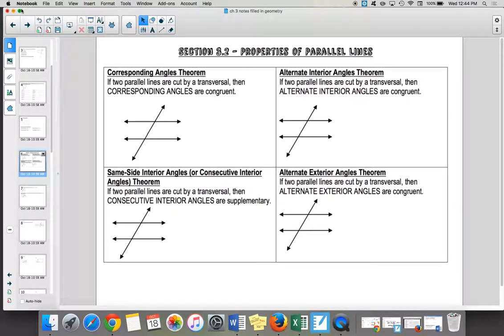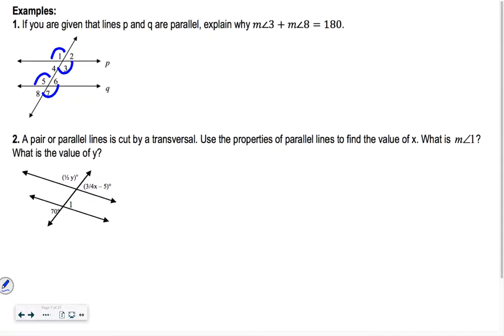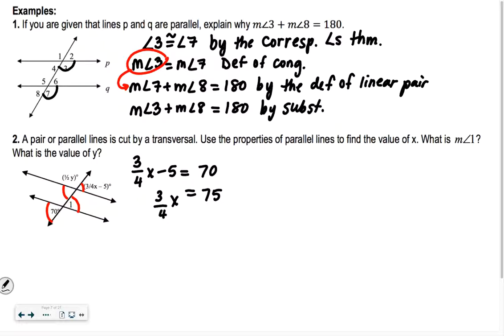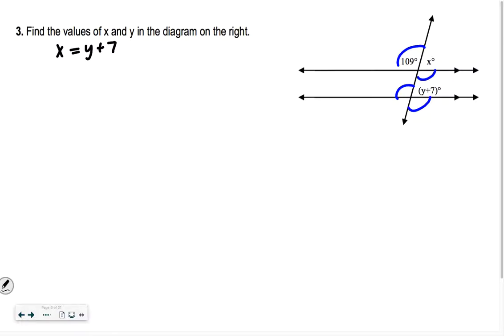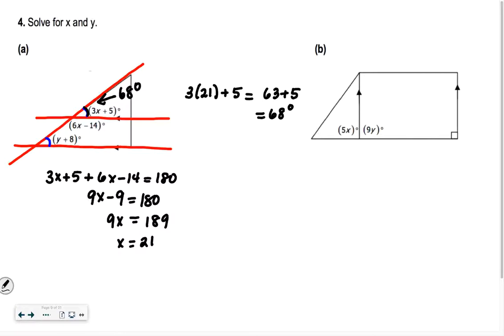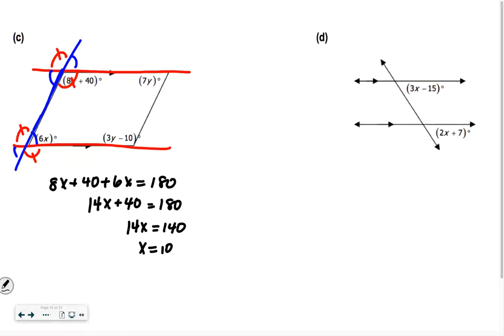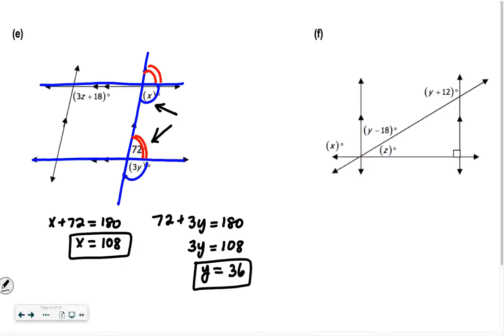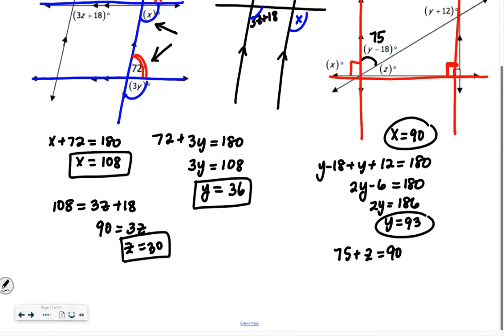Section 3.2 Geometry: Properties of Parallel Lines